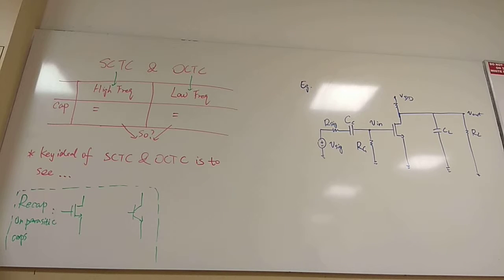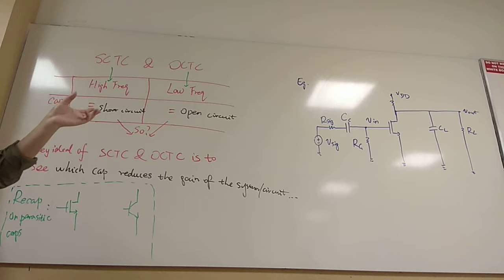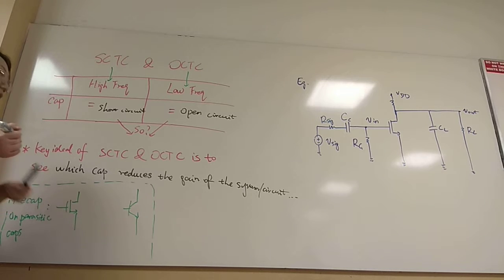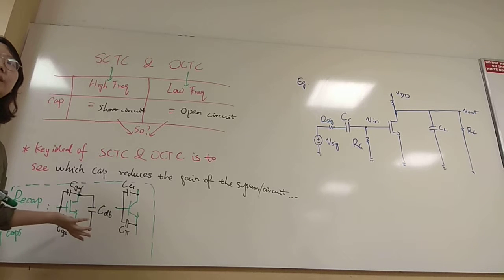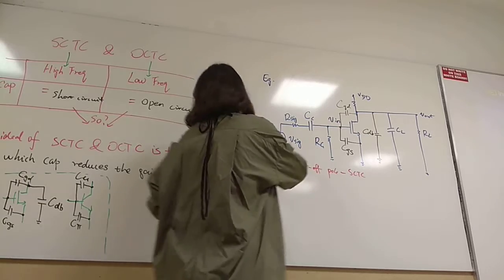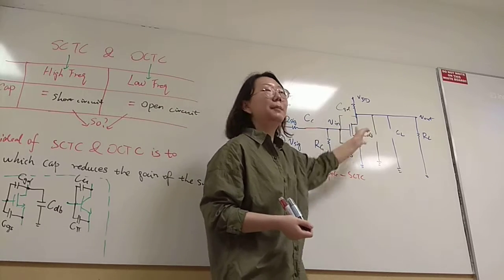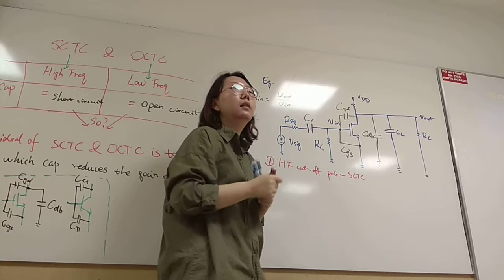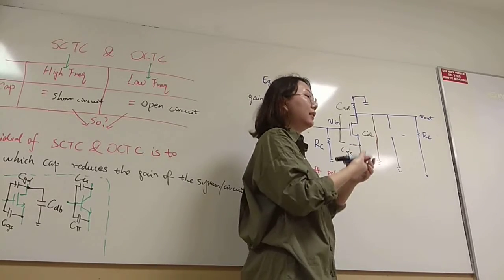week 13 (3)